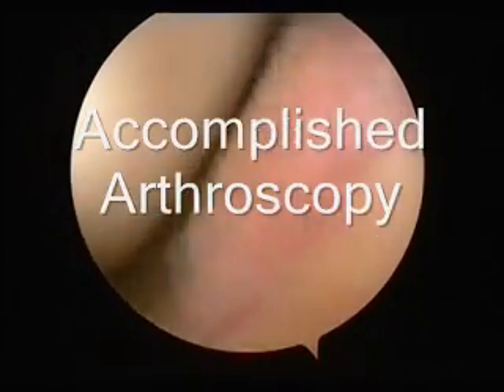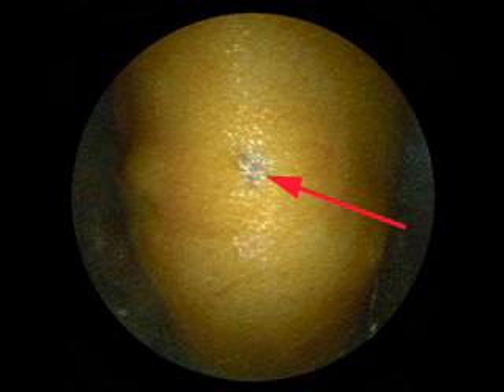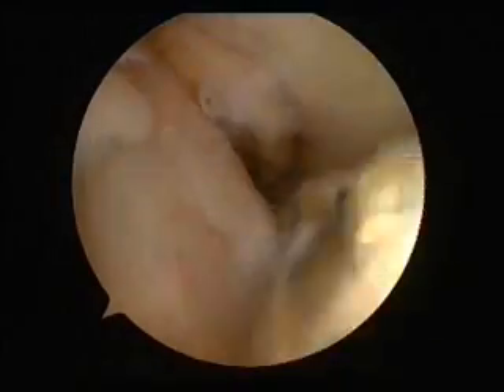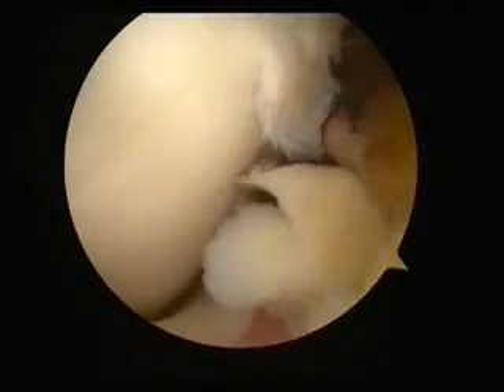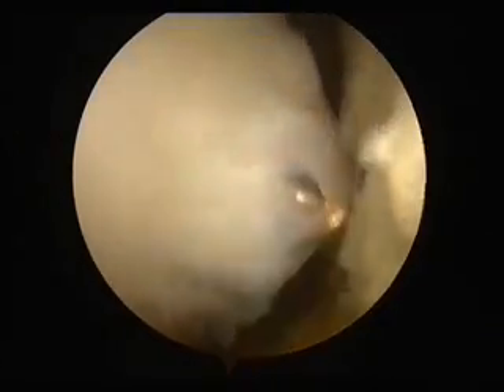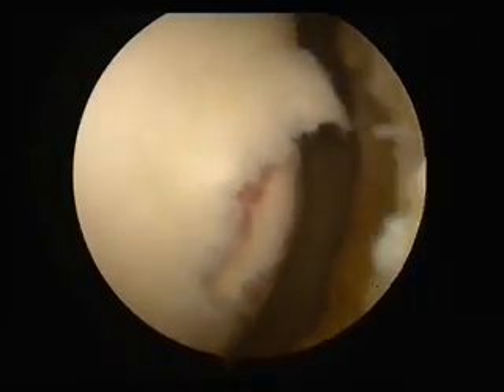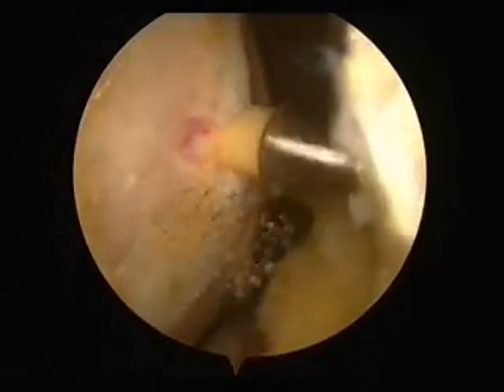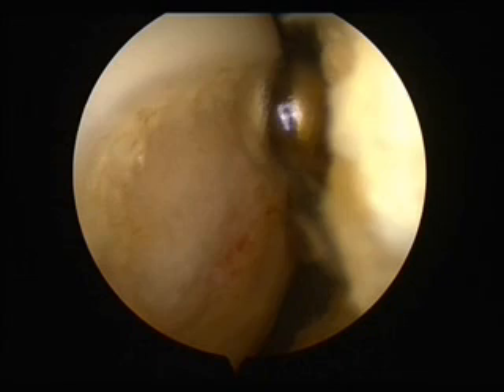AA46 Osteochondritis Dessicans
Osteochondritis Dessicans is caused by cyclic loading of the surface of a joint by the inadvertant impingement of a scarred fragment of the lining of a joint. The trick to curing this condition in to deal with the fracgment of scar that caused it as well as the damaged surface of the joint.